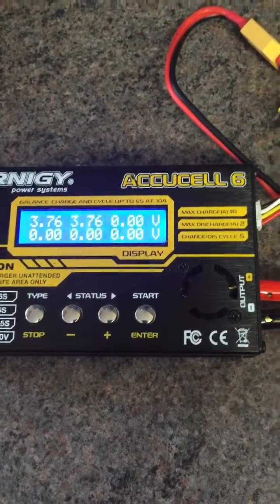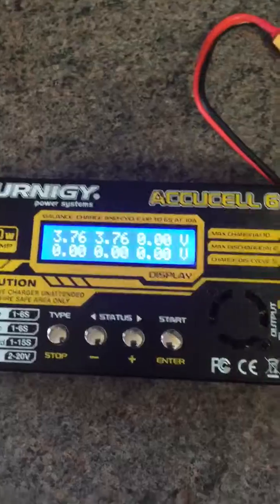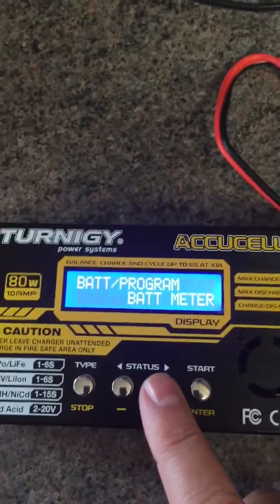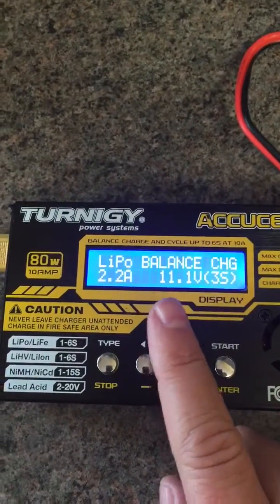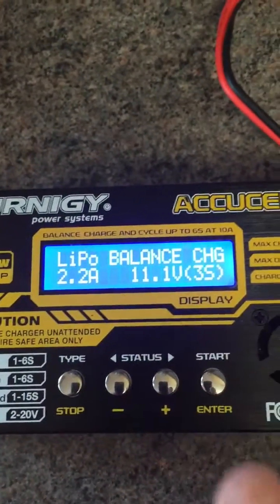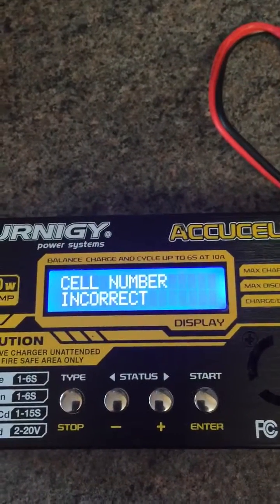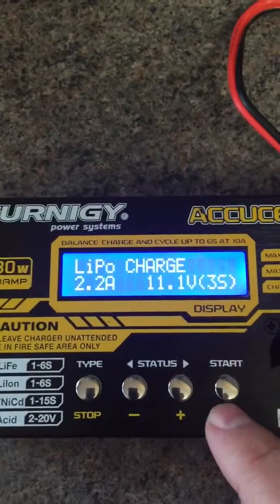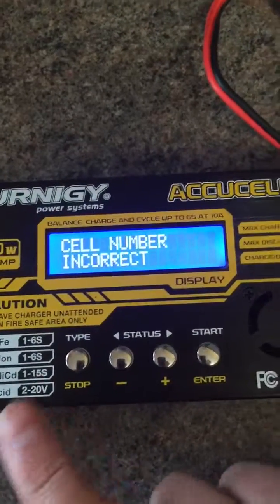Li-Po 3cell 11.1v cell count incorrect using Accucell 6 charger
Accucell 6 charge only shows 2 cells on what is a perfectly working 3 cell battery